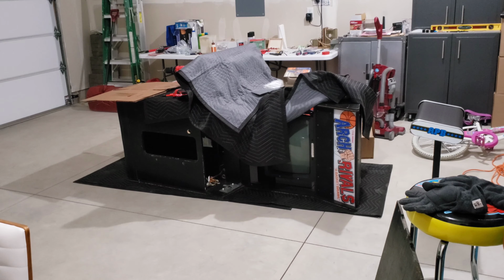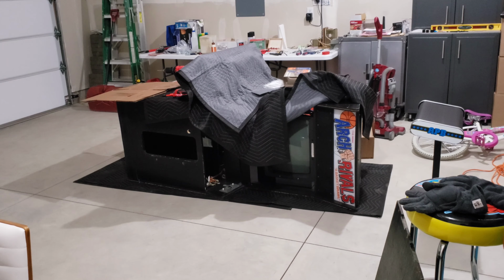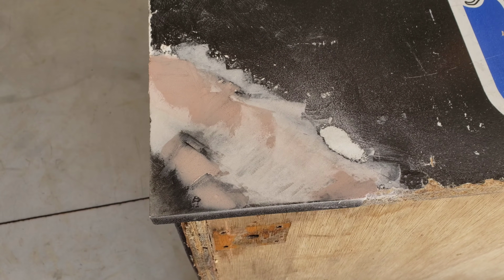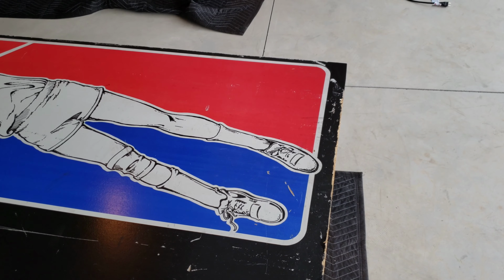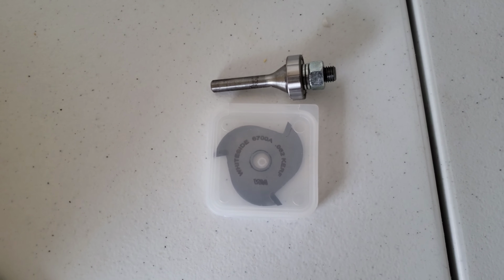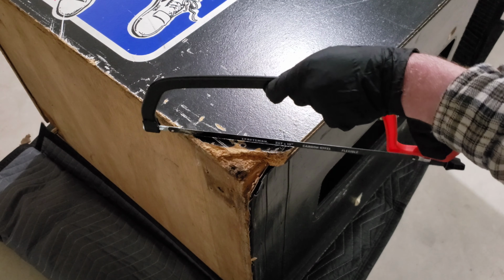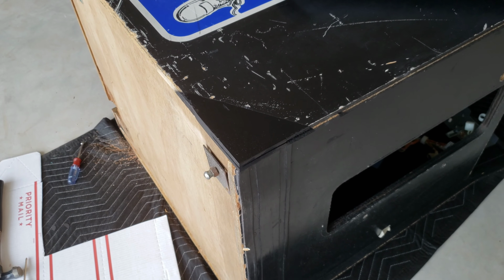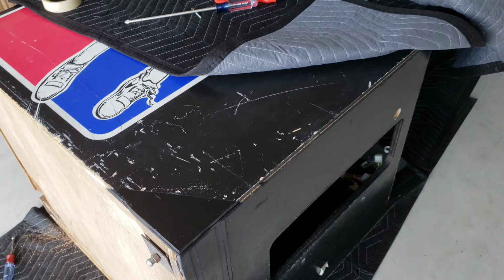Arch Rivals Arcade Restore Part 2 - Cabinet Corner Repair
This video is part 2 of my Arch Rivals Arcade Restore.

Music In Video: RKVC - Tropical Thunder